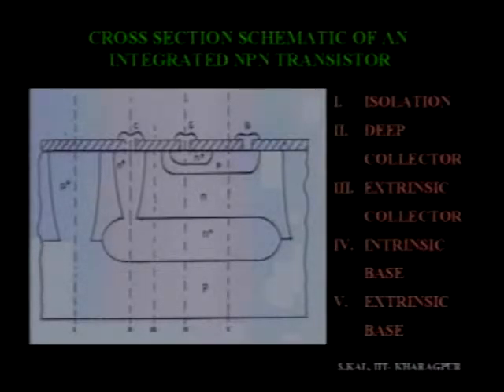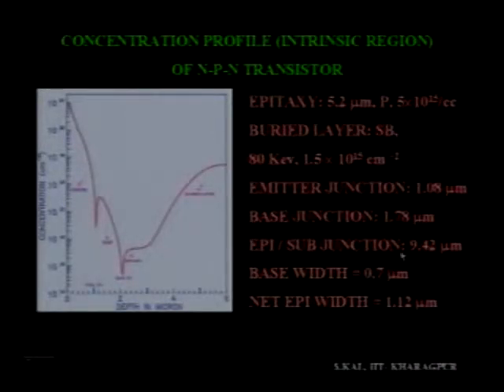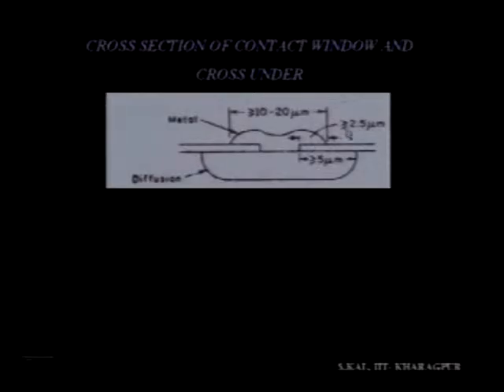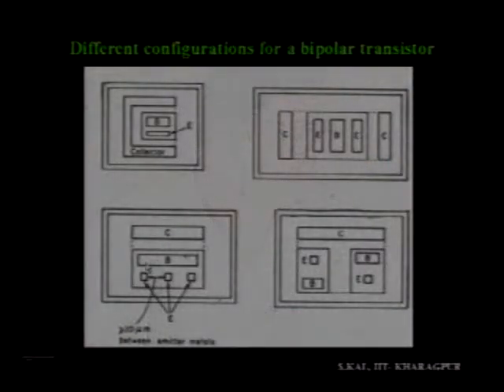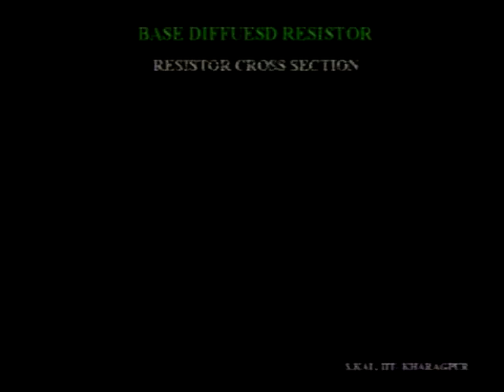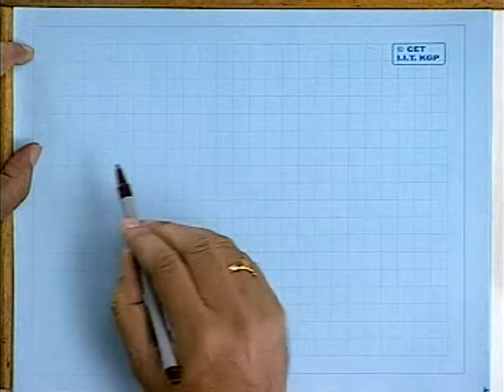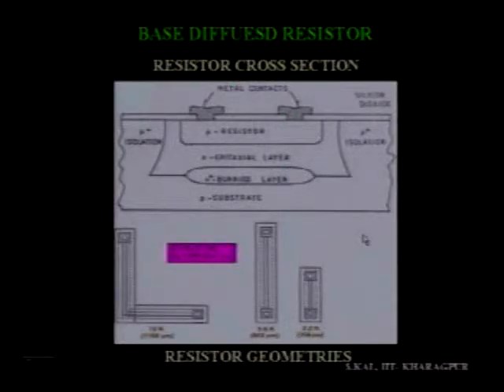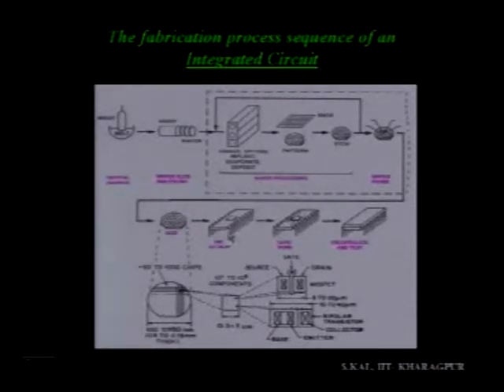Design and Technology overview of VLSI - II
RGIT Nandyal - NPTEL Videos (Department of ECE)